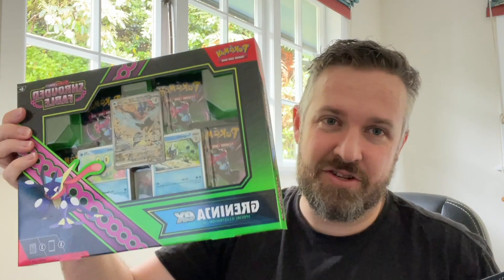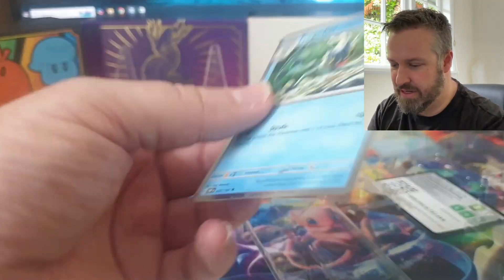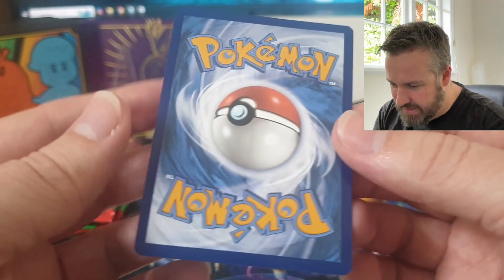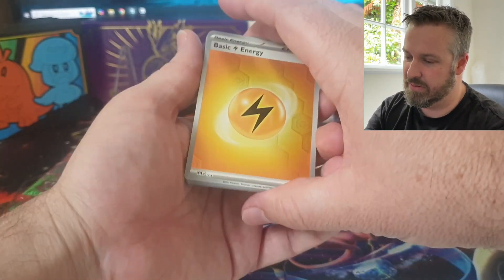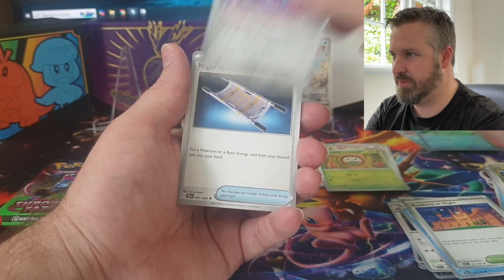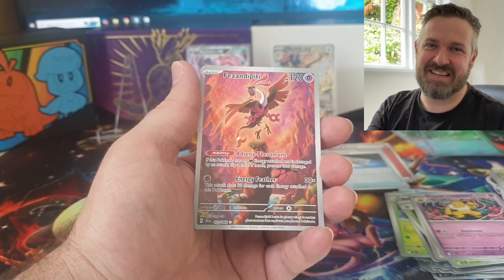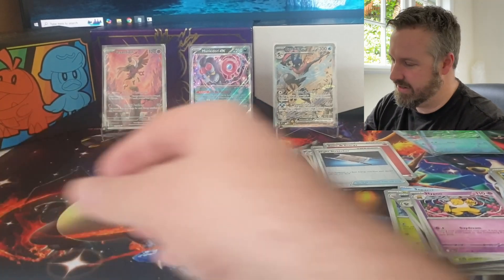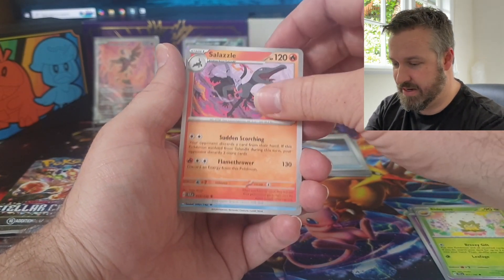👑 STELLAR CROWN! 👑 + 🐸 Greninja EX! 🐸 Pokemon TCG card opening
In this video I open my first Stellar Crown booster packs from a booster bundle. I also found another Greninja EX box with a very good looking promo card in it. Can i get good pulls? and will the promo card be gradable quality? watch to find out . . .